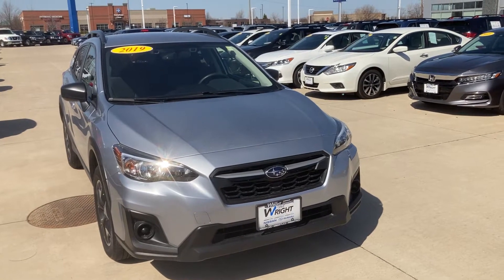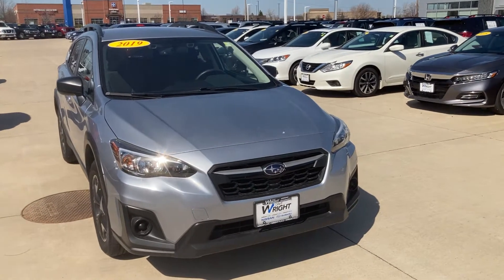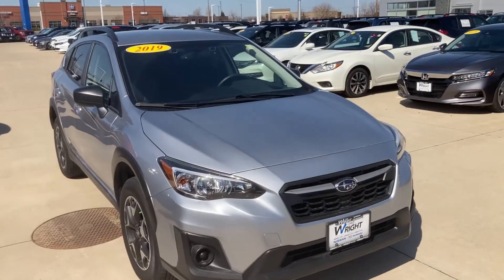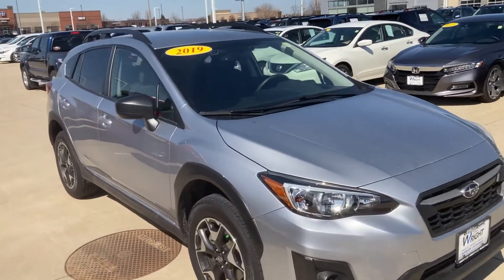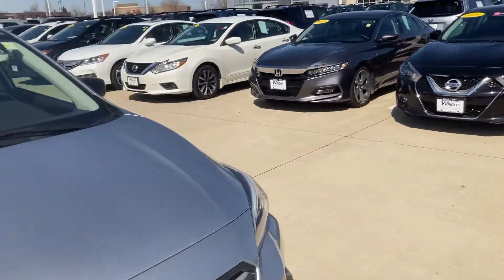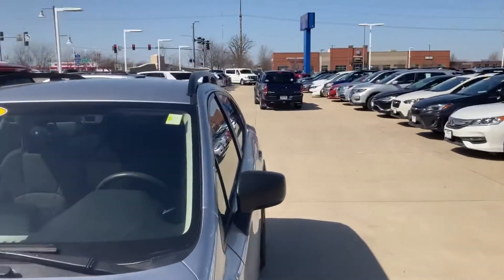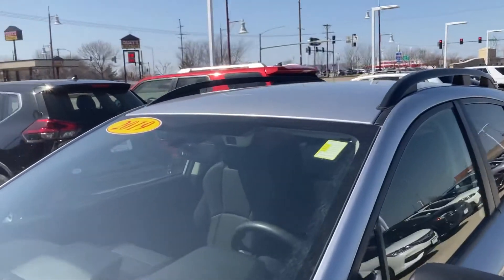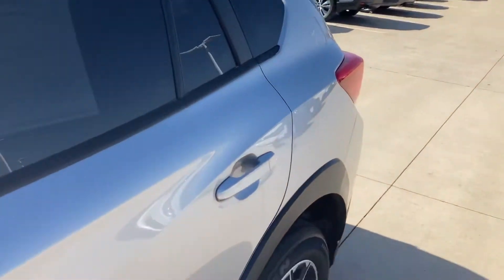Thank you for stopping out!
Matt Russell
Sales Consultant